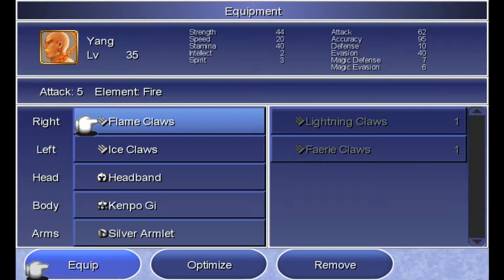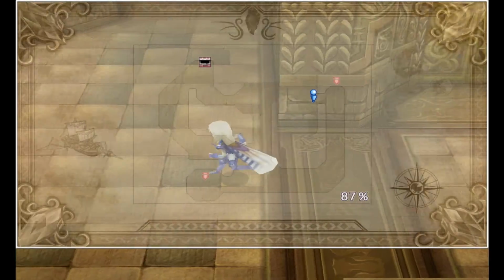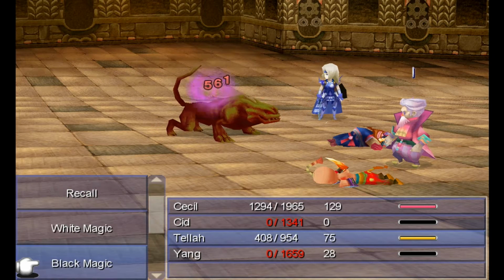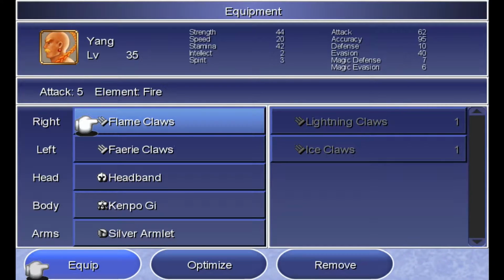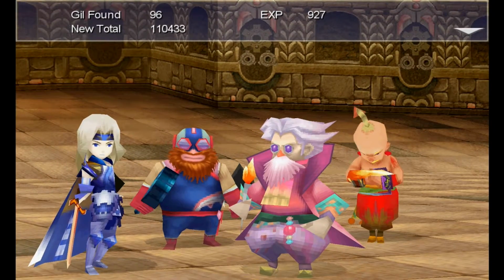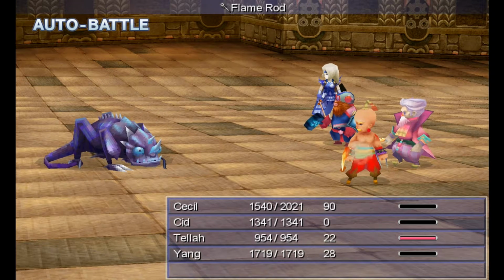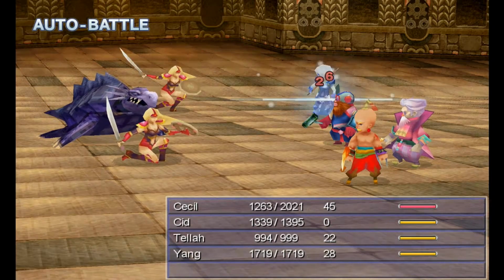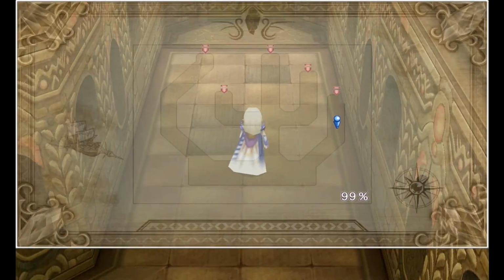Let's Play Final Fantasy 4 PC - Final Fantasy IV Walkthrough - Part 23 - Tower of Zot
Final Fantasy IV (3D Remake) Walkthrough with Simon

Thank you for choosing to watch my latest Final Fantasy walkthrough series - Final Fantasy IV. My Let's Play Final Fantasy 4 episodes will take us through the whole game, showing you how and when to complete the optional content as wel as tips and strategies for boss and enemy encounters.

Tues - 2:30pm
Sat - 2:30pm

I hope you enjoy this let's play, and I hope you will consider rating up this video :-)

Final Fantasy 4 Walkthrough / Final Fantasy 4 PC Steam, IOS by Fuzzfinger
Let's Play Final Fantasy 4 Gameplay

Final Fantasy 4 is available for PC, Nintendo DS and IOS.

Fuzz

Let's Play Final Fantasy 4
 - FF4 Walkthrough
 - Final Fantasy IV Walkthrough in HD by Fuzzfinger